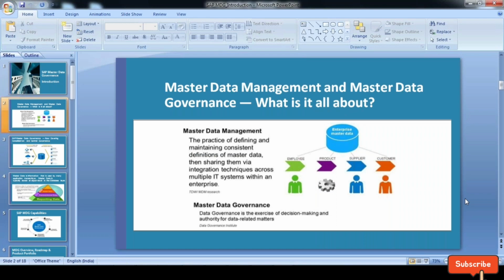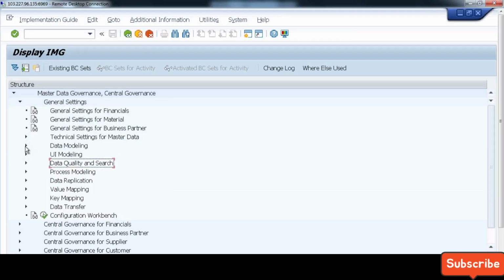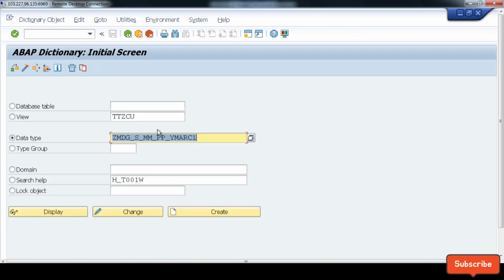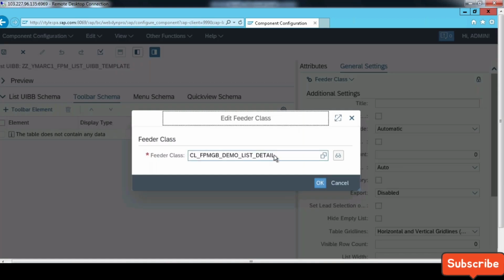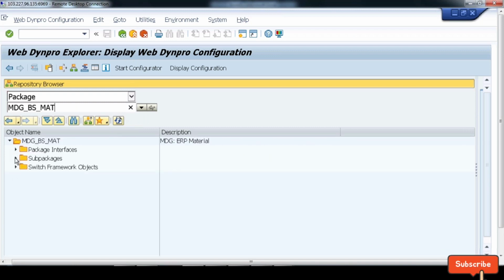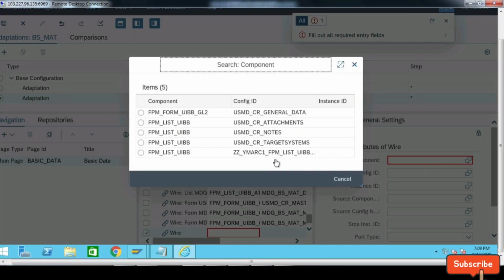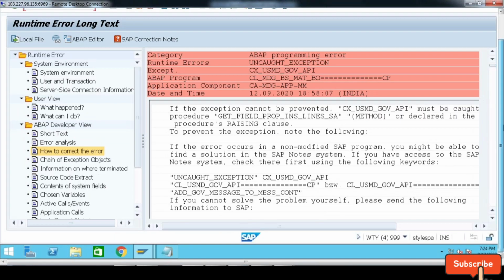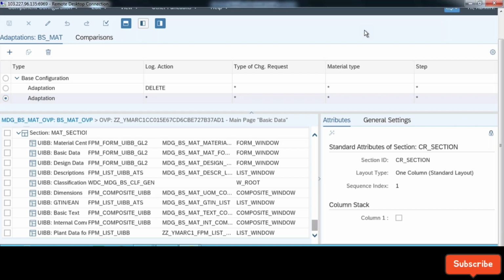Class 8 : UI modelling Part 2